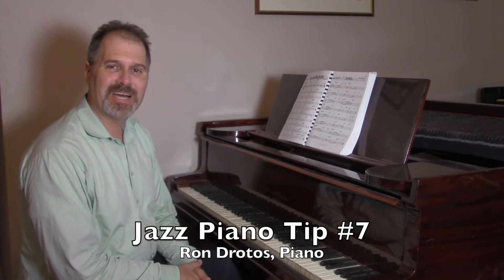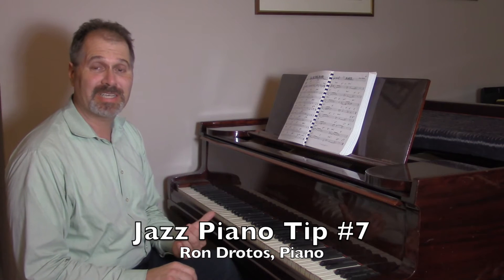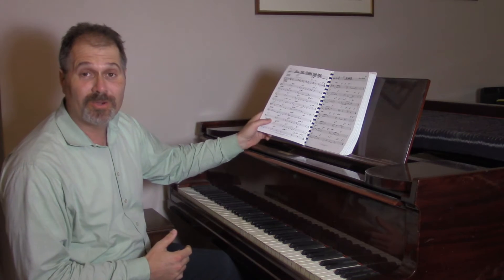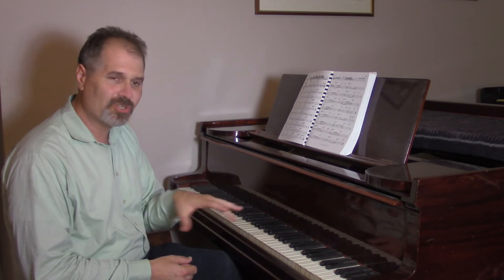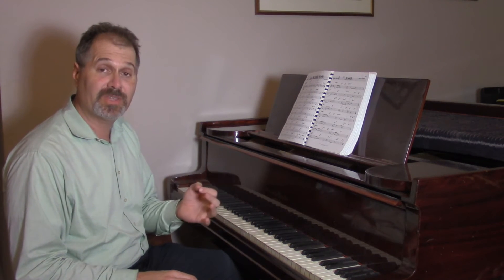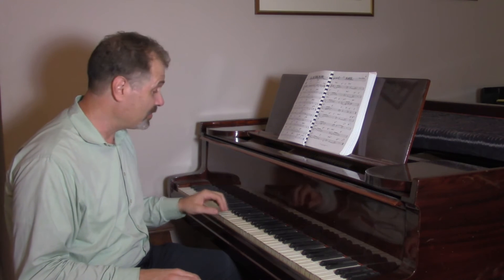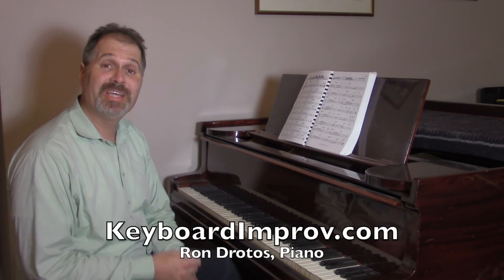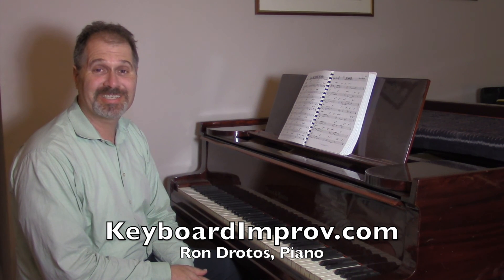Jazz Piano Tip #7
Practicing melodies with your left hand.

You'll find my book, The Inner World of Piano Improvisation, on Amazon.